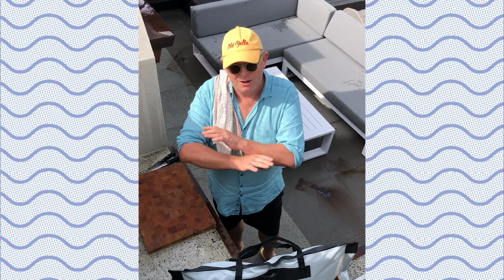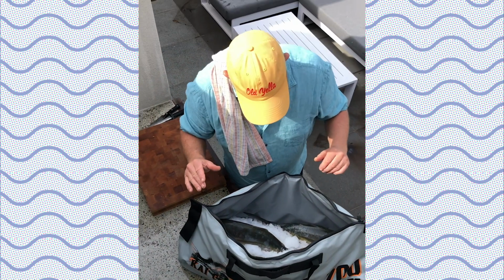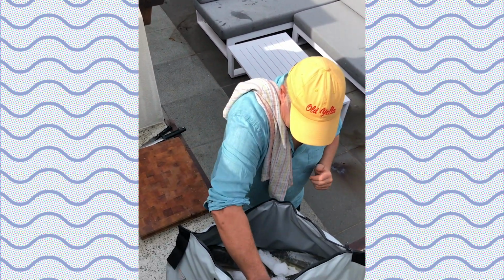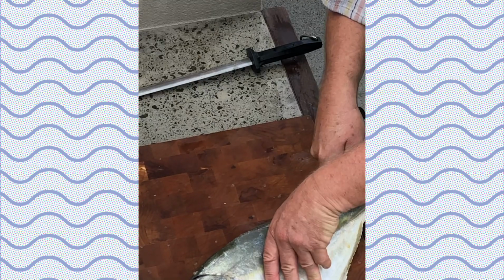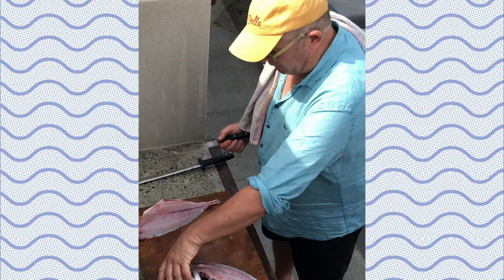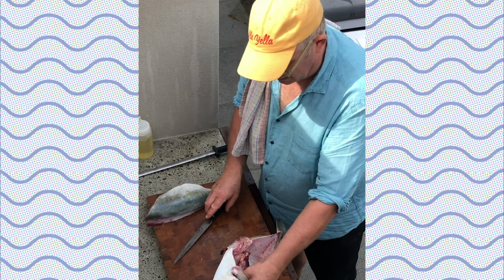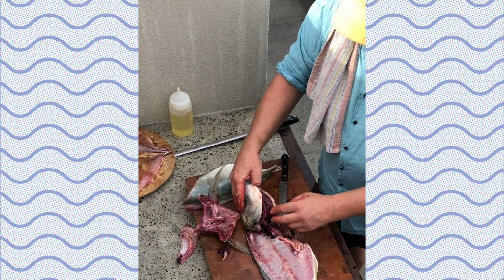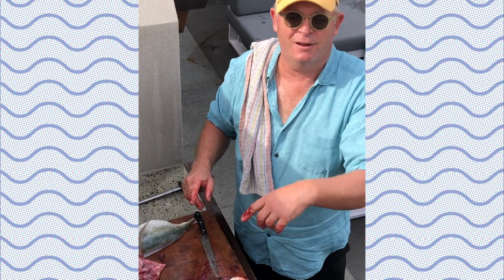Al Brown - Caring for & filleting your catch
Our mate Al Brown gives us his top tips on how to care for, fillet and generally get the best from your catch.